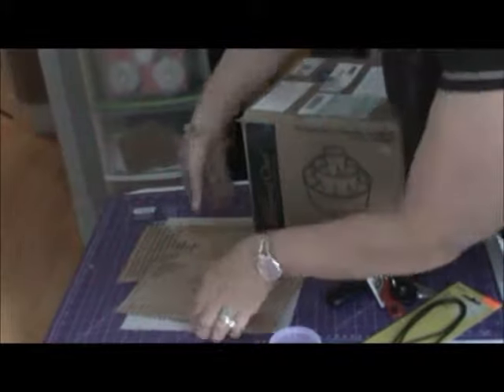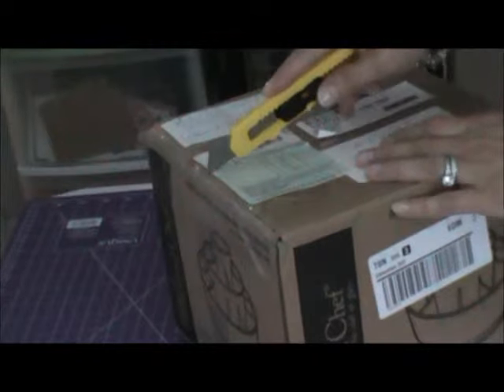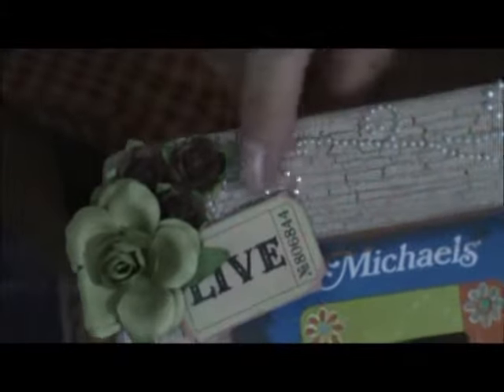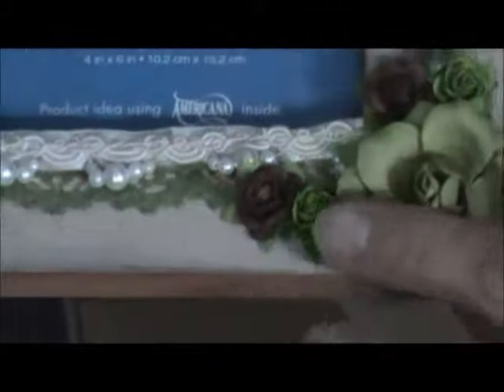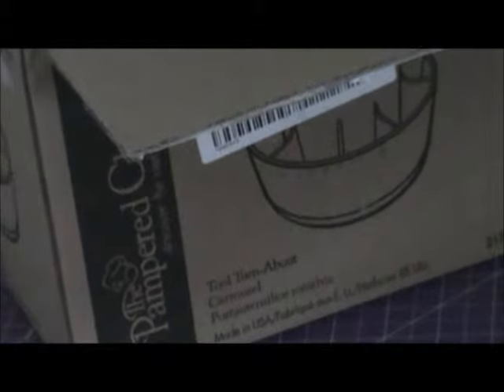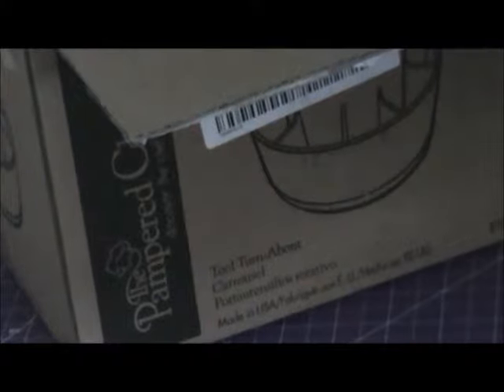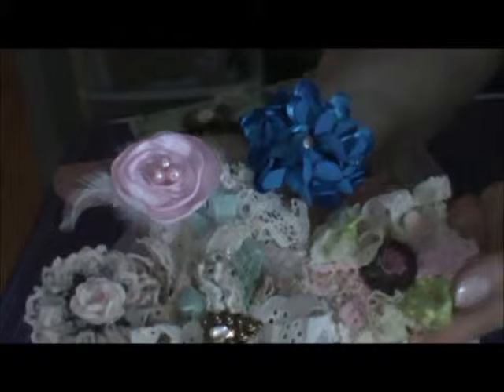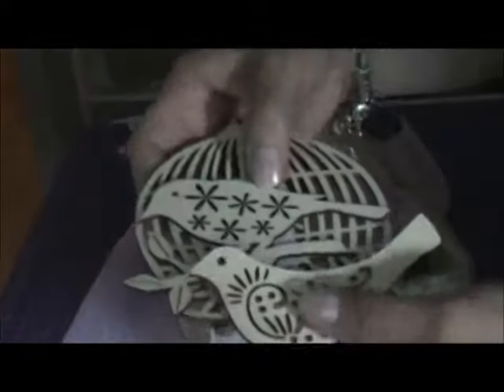Box Swap From Kim - FSSS - July 2012 - Video Walk Through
Fabulous, supremely talented Kimberly created a plethora of wonders for me. Surprises too! Check it out.